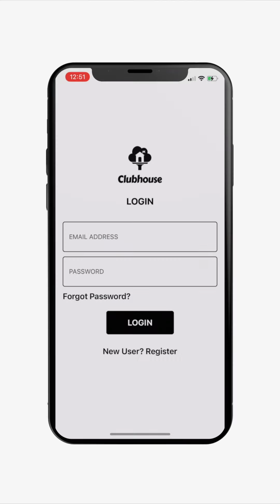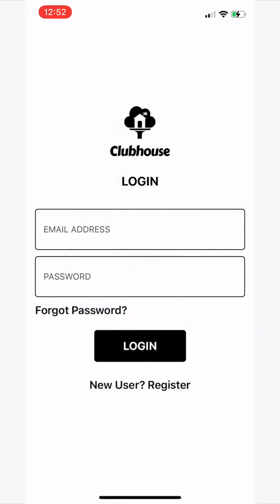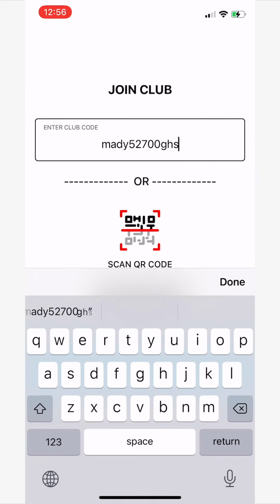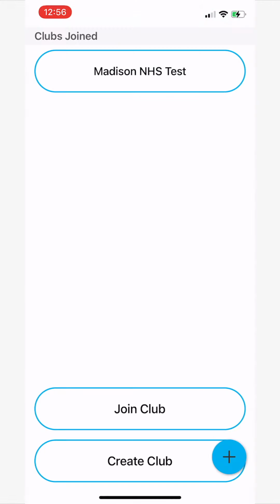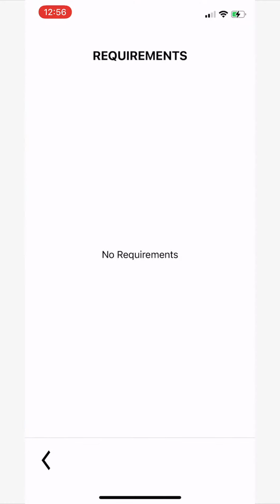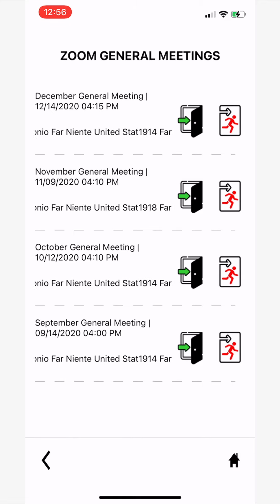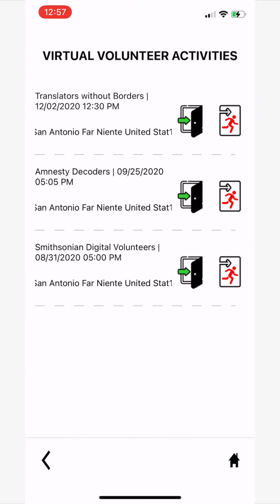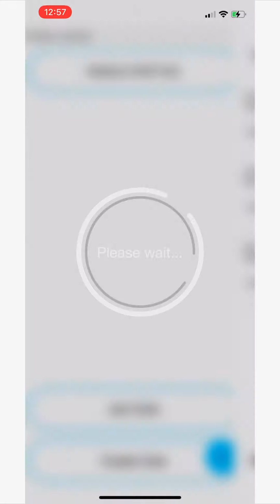How to use Clubhouse as a Member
This video will help you start using Clubhouse as a member.

Download Clubhouse: Membership Made Easy on the App Store Today!